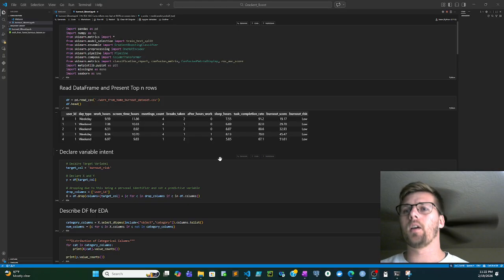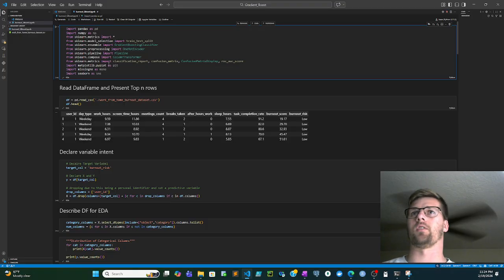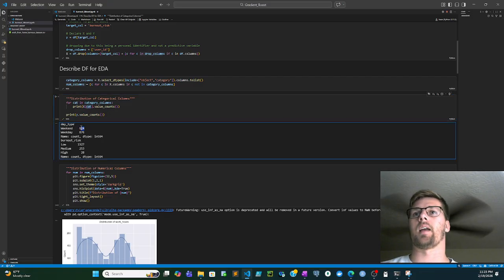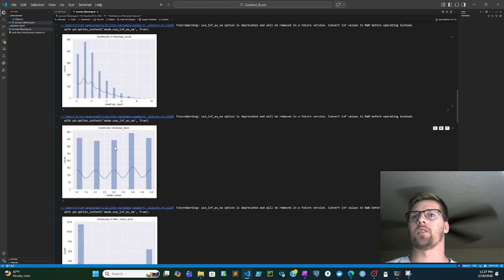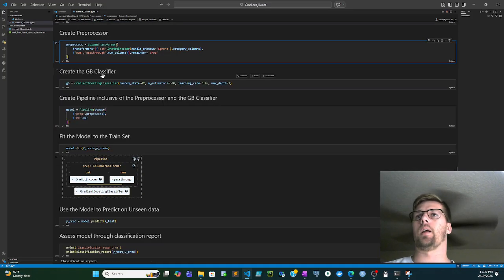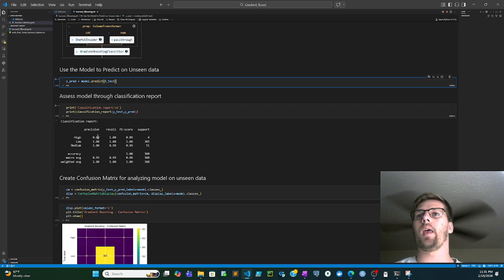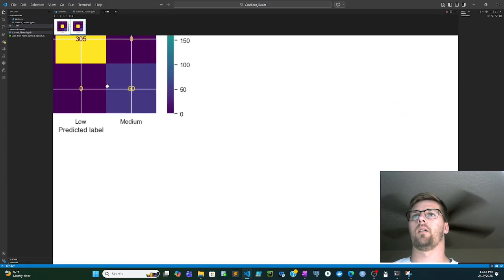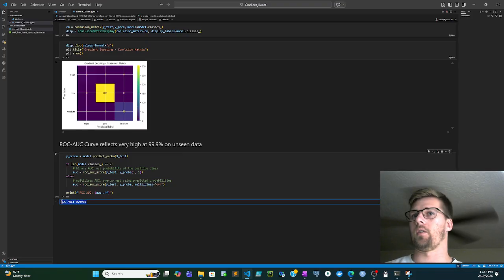Gradient Boosting with Python made easy!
This video puts Gradient Boosting into a perspective that anyone can understand. Checkout the GitHub Repository and follow along.

Notebook Flow (High Level)
1. Load the dataset and preview the top rows.
2. Define the target (`burnout_risk`) and features, dropping `user_id` as a non‑predictive identifier.
3. Identify categorical and numerical columns.
4. Perform basic EDA:
   - Categorical value counts
   - Numerical histograms with KDE
5. Split data into train/test with stratification.
6. Build a preprocessing pipeline:
   - One‑hot encode categorical features
   - Pass through numeric features
7. Train a `GradientBoostingClassifier`.
8. Evaluate with:
   - Classification report
   - Confusion matrix
   - ROC‑AUC